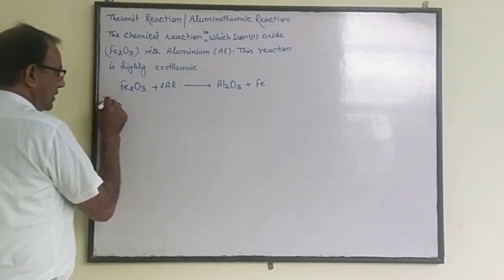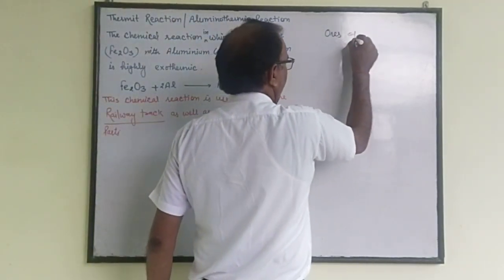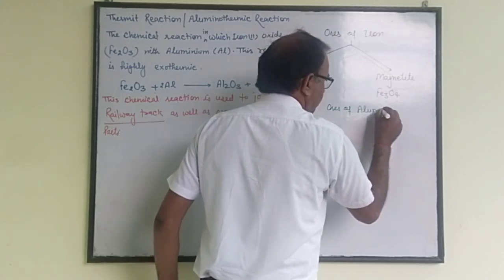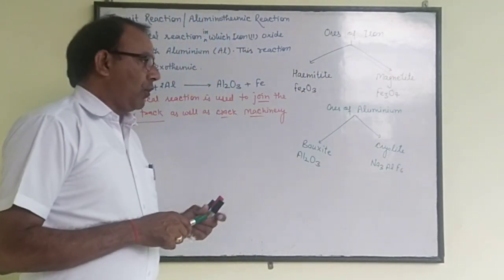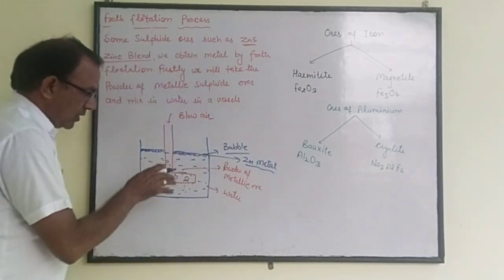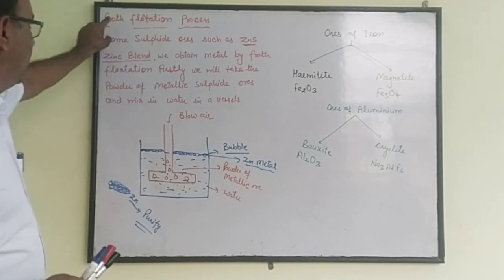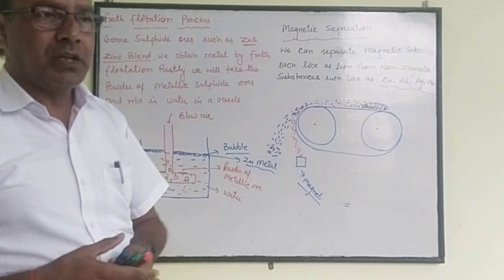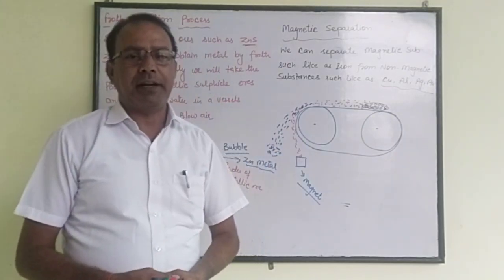Metals and Non - Metals Part 12